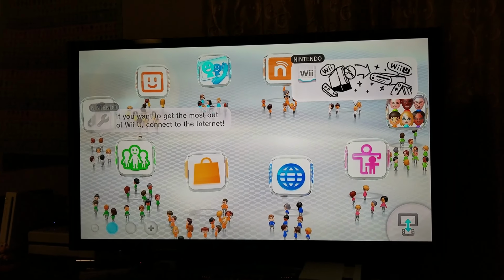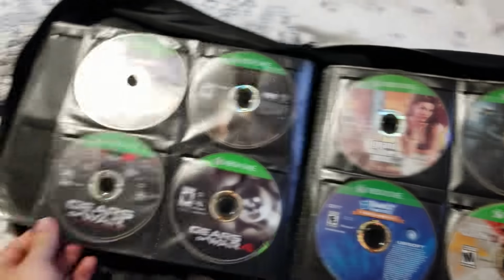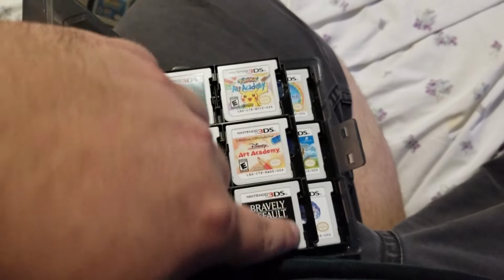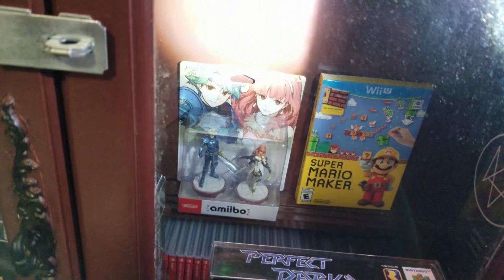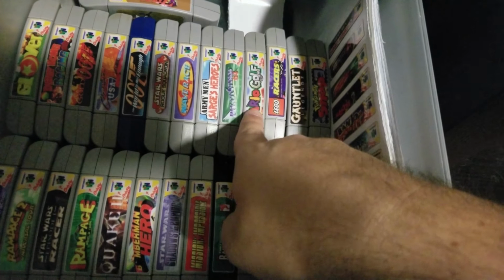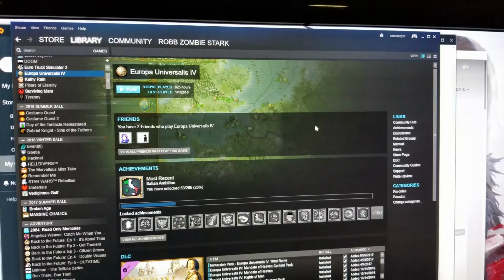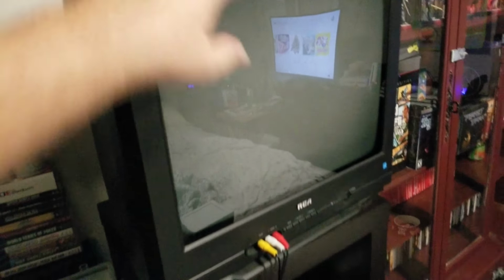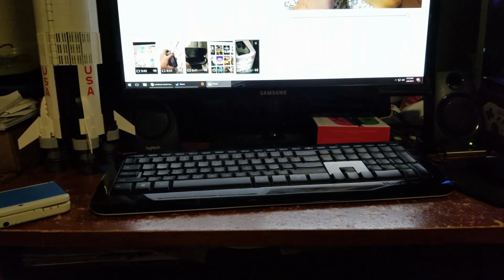My Gaming Collection As Of April 6, 2018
Here is my gaming collection as of April 6, 2018 with the exception of my Switch games collection, which can be found here: